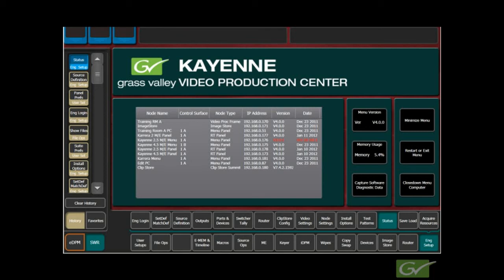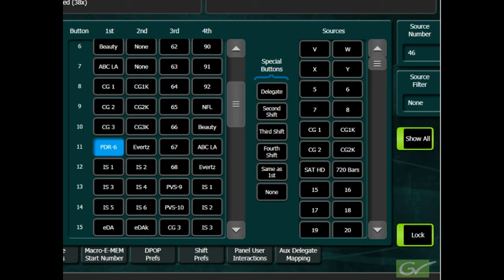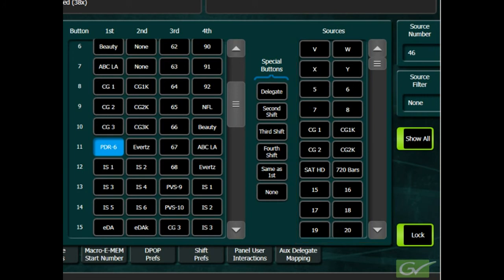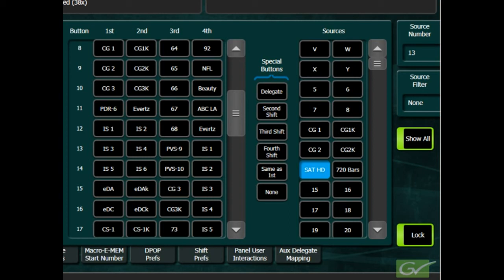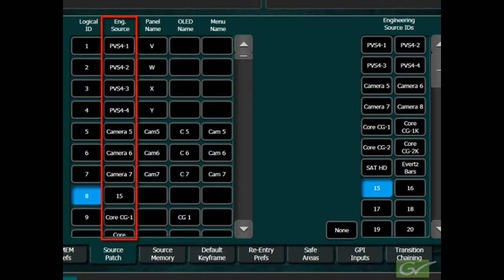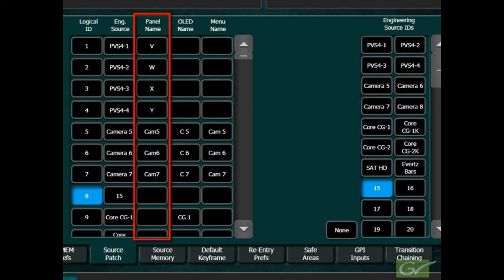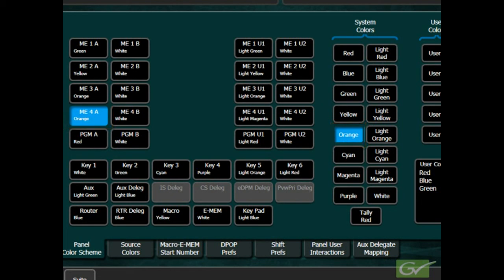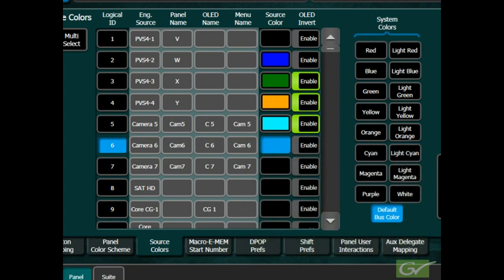Kayenne and Karrera Configuration Tutorial - Button Mapping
Configuring System standard, using the Timing Analyzer, Command Processing etc. Verifying system Options.